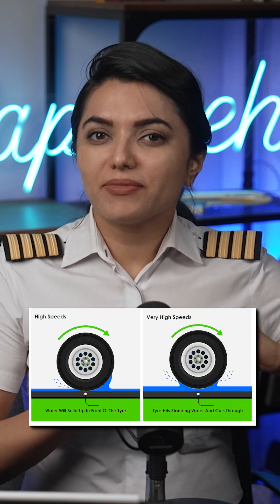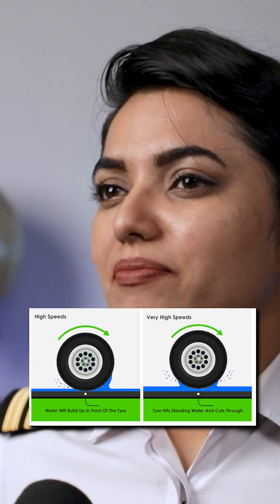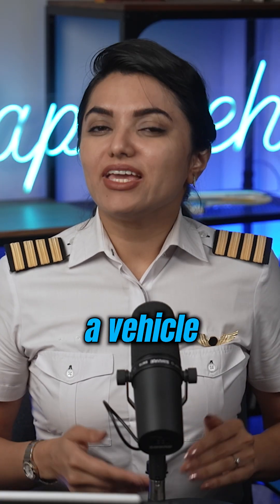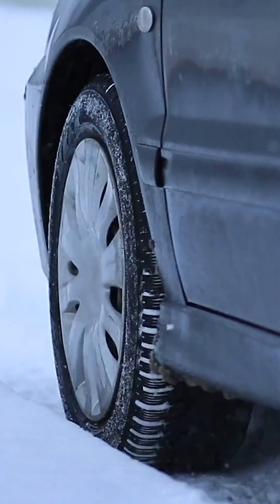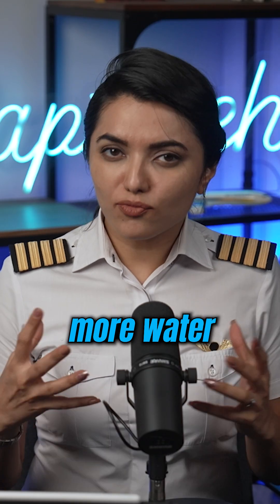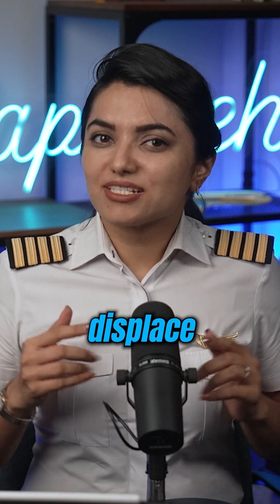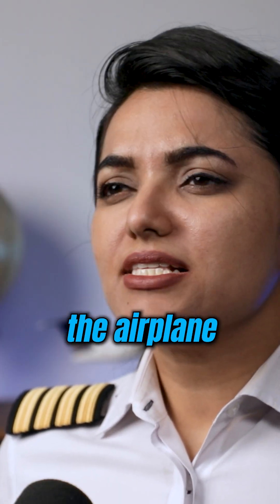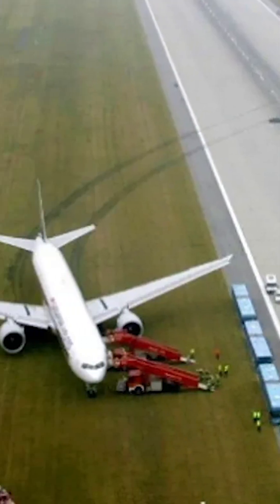Hydroplaning Explained by Capt. Neha Thakare